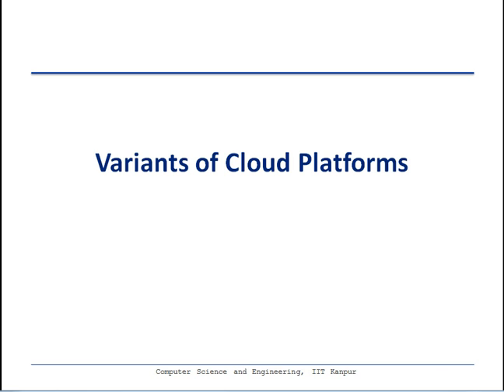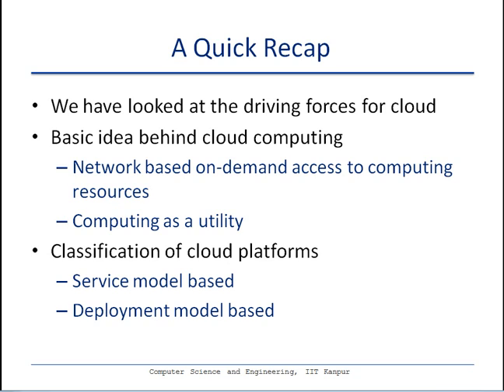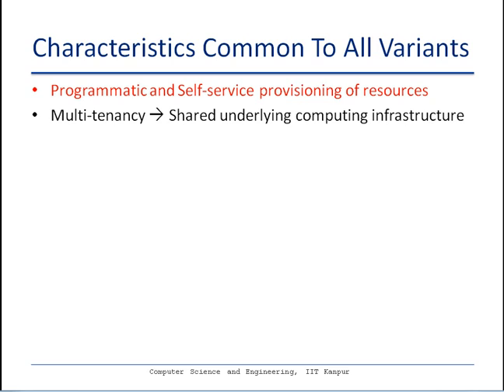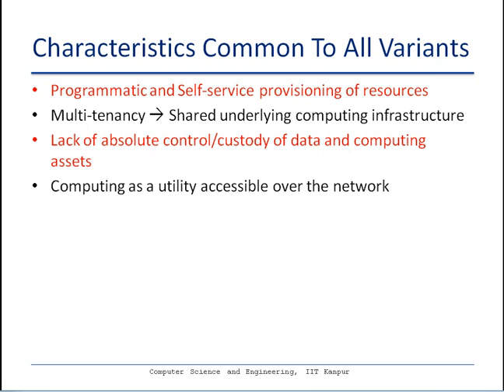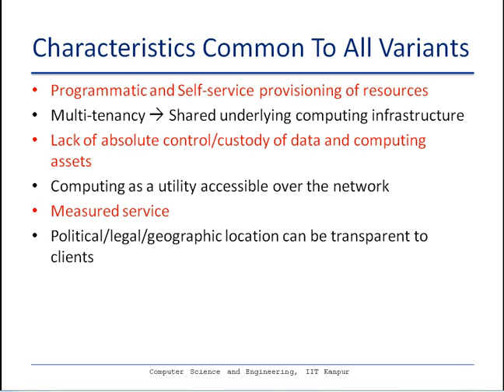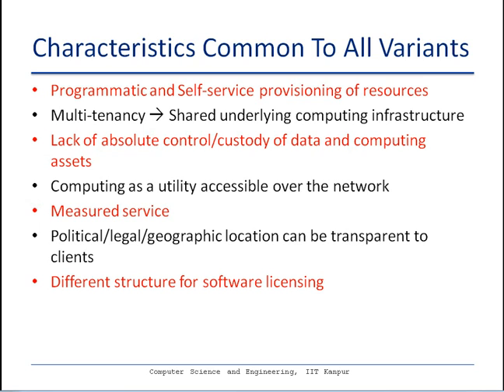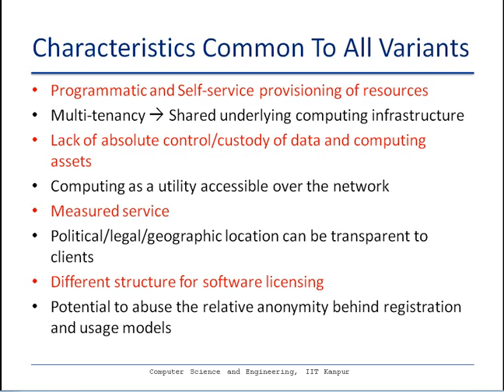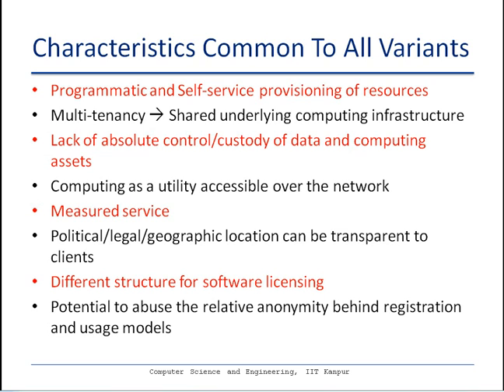Characteristics common to all cloud types